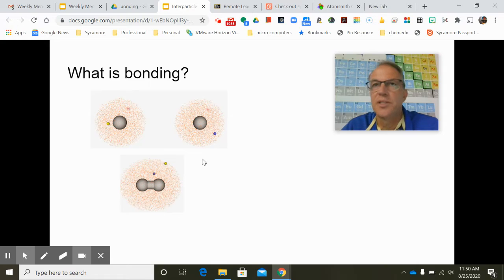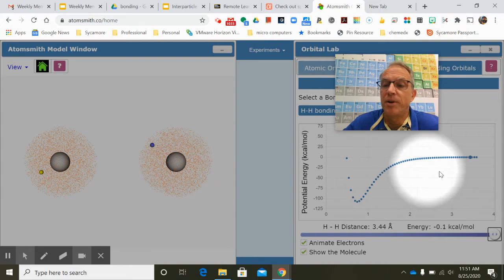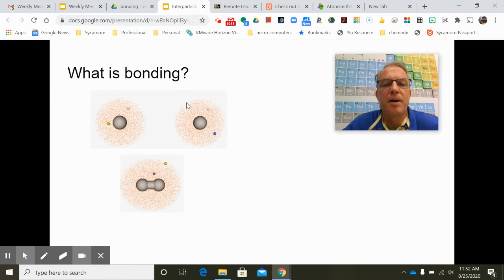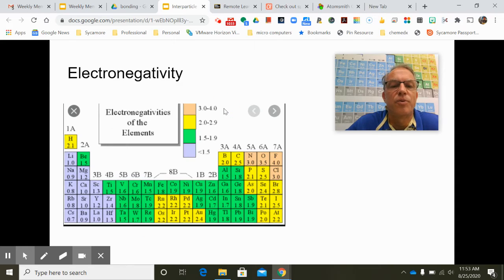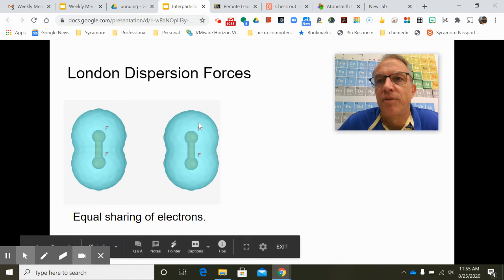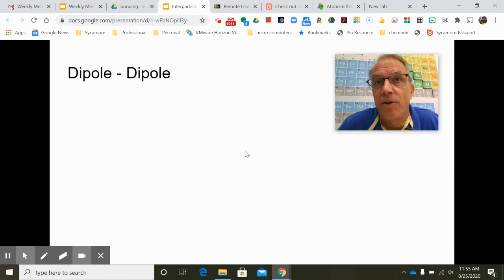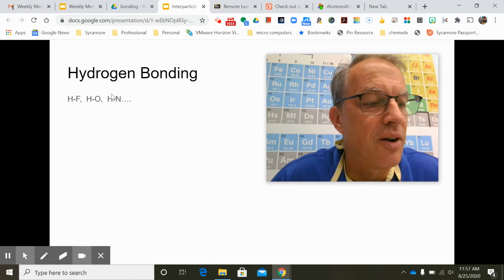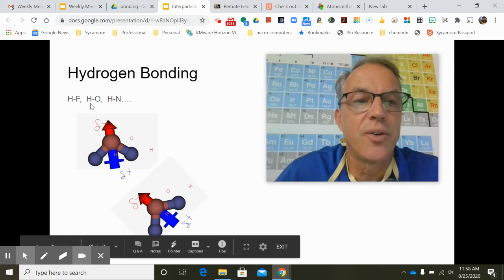Interparticle Forces - Bonding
CAUTION!  I made a mistake at the beginning around slide 2.  I said "Likes repel and positives attract".  I should have said, "Likes charges repel and opposite charges attract".